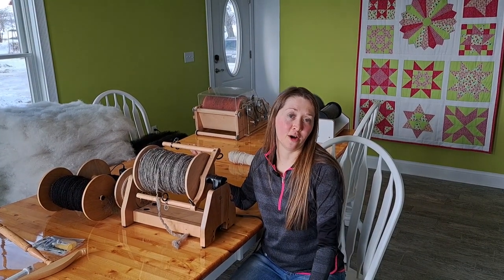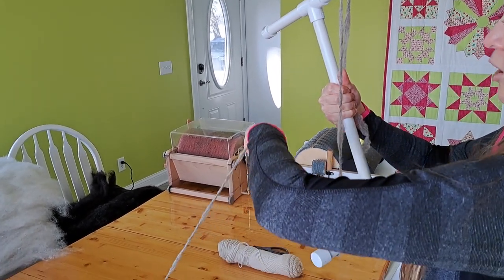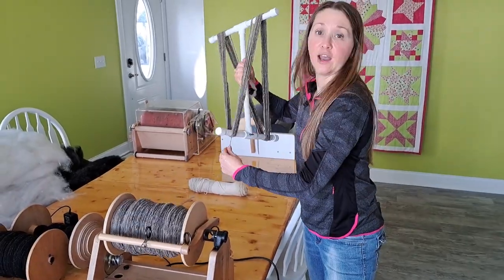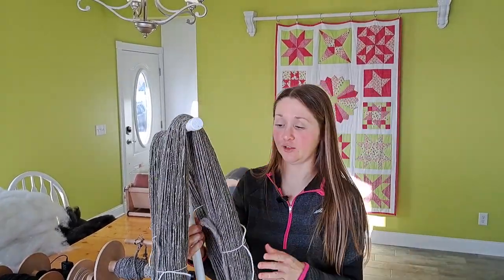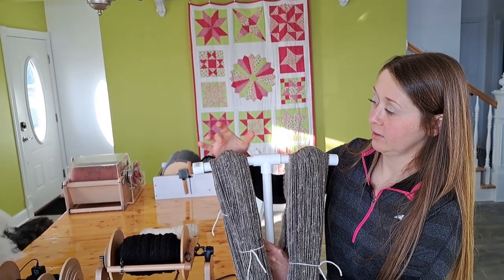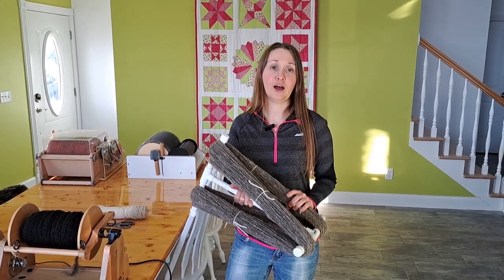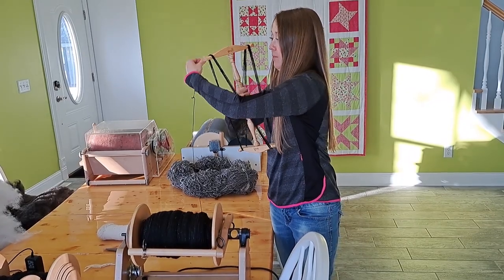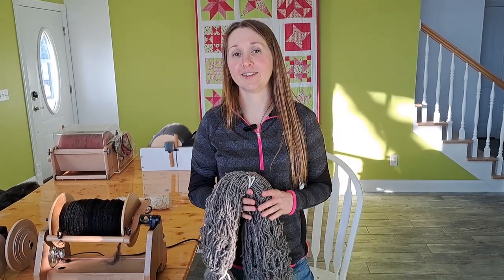All Things Niddy Noddy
Timestamps:
00:00 Intro
00:30 Niddy Noddy Examples
02:02 Shetland & Babydoll Yarn
02:44 Set Up your Spinner (Ashford e spinner super jumbo)
03:20 How to Hold the Niddy Noddy-PVC
03:45 How to Wrap the Niddy Noddy-PVC
08:23 Wrapping in fast motion-Babydoll
09:20 Finished Wrap-Babydoll
10:38 Tie the Legs
13:31 How to Calculate the Yardage
15:13 How to Measure a Niddy Noddy
18:05 Math Review
19:12 Rounding Down your Yardage
19:51 Removing Yarn from PVC Niddy Noddy
23:14 How to Wrap the Kromski Niddy Noddy
26:05 Wrapping Shetland Yarn
27:07 Tie the Legs
27:29 Finished Wrap-Shetland
28:18 Removing Yarn from Kromski Niddy Noddy
29:22 Outro